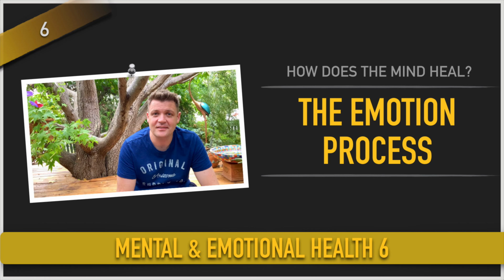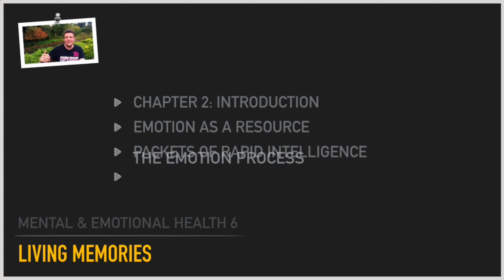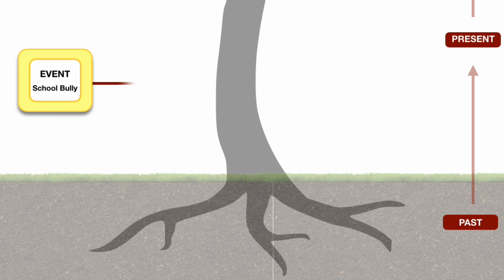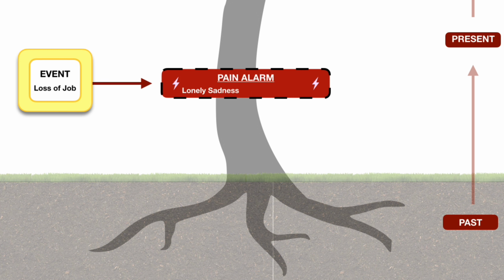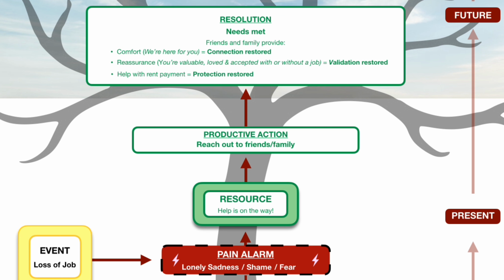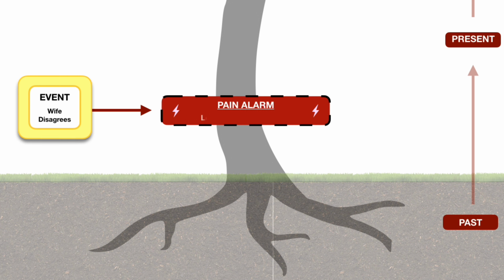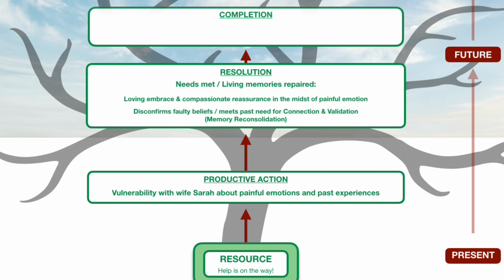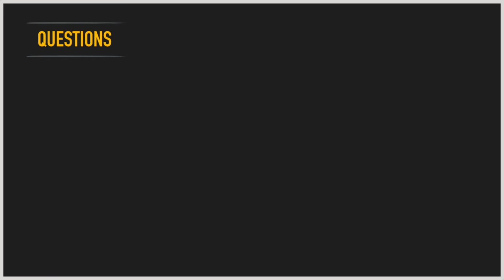6 - the emotion process